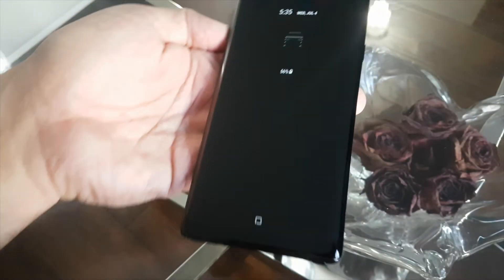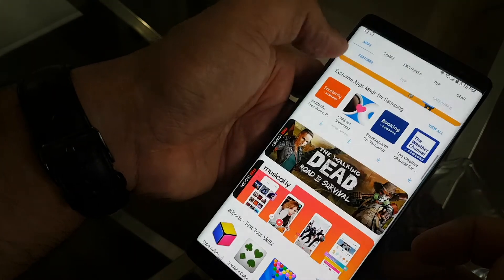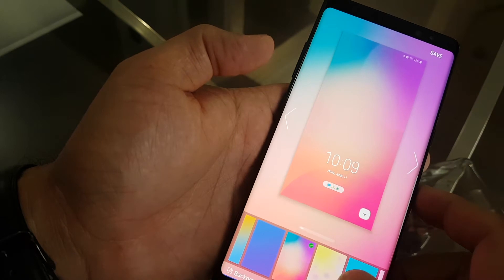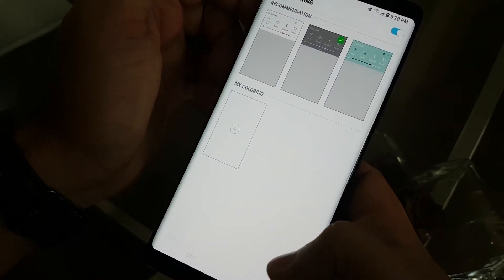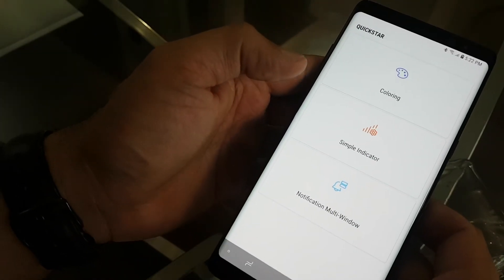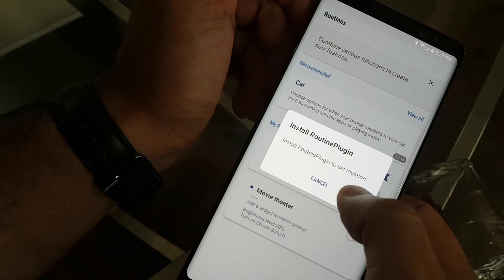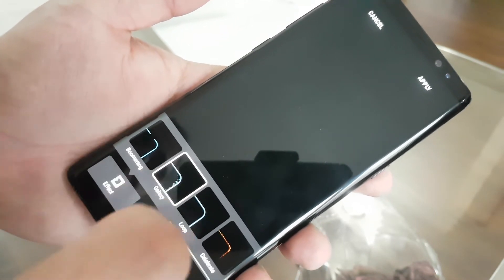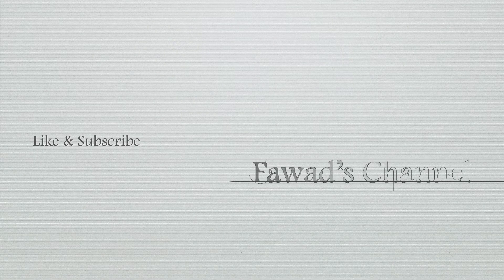Android P feature....How to install Samsung App "Good Lock"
How to get, Install Good Lock 2018 app fromSamsung Galaxy apps on your Samsung Note 8, Samsung S9 Plus, Samsung 9, Samsung S8 Plus and Samsung S8...
This app will give you Android P new features...